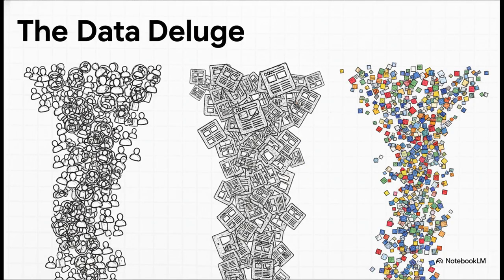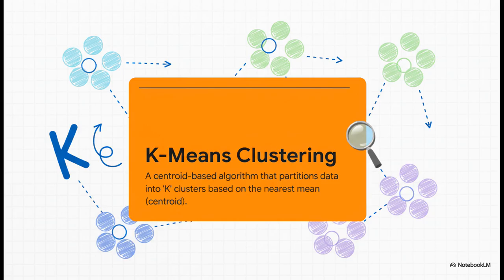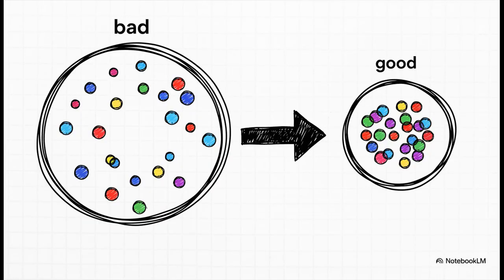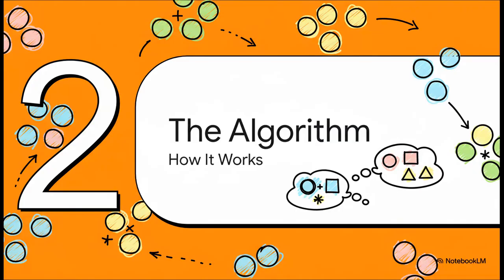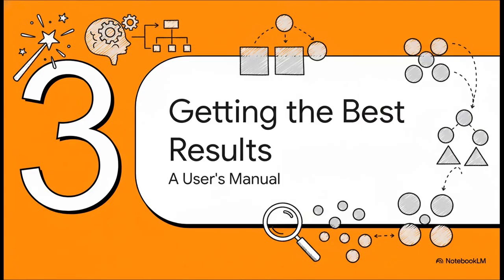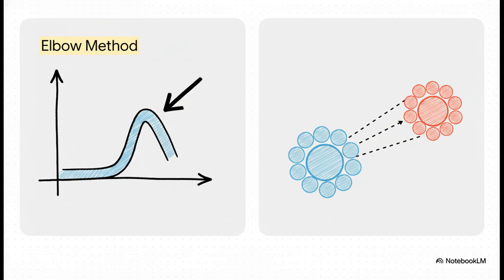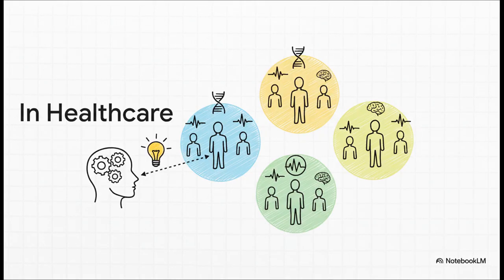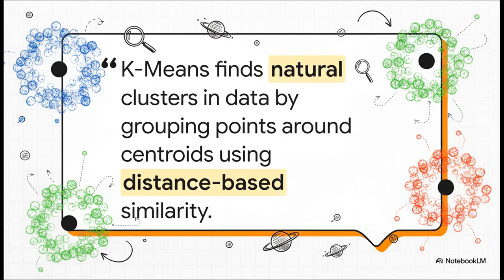K-Means Clustering: Finding Hidden Groups in Data | Uplatz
K-Means Clustering is one of the most popular unsupervised learning algorithms used to discover patterns and group similar data points — without any labels or prior knowledge.
It works by dividing data into K clusters, where each point belongs to the nearest cluster center (called a centroid).
K-Means is widely used in customer segmentation, image compression, anomaly detection, and recommendation systems.

In this Uplatz explainer, we break down how K-Means works, step by step, with real-world examples.

You’ll learn:

What clustering is and how it differs from classification

The core idea of centroids and distances

How the K-Means algorithm works:

Initialize K centroids

Assign points to nearest centroid

Recalculate centroids

Repeat until convergence

Choosing the right value of K (Elbow Method & Silhouette Score)

Strengths of K-Means:

Fast and scalable

Works well with large datasets

Easy to understand and implement

Limitations:

Assumes spherical clusters

Sensitive to outliers

Requires a predefined K value

Real-world applications in:

Customer segmentation

Image compression

Document clustering

Anomaly detection

Market research

How K-Means is used in recommendation systems

Why K-Means is a foundational algorithm in unsupervised machine learning

K-Means helps reveal hidden structures in data — making it a powerful tool for pattern discovery and data-driven decision making.